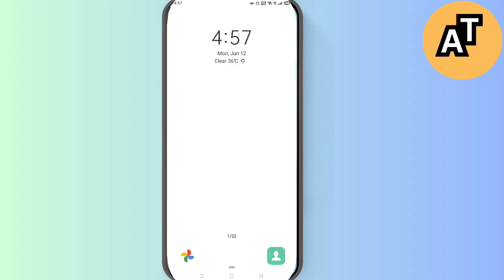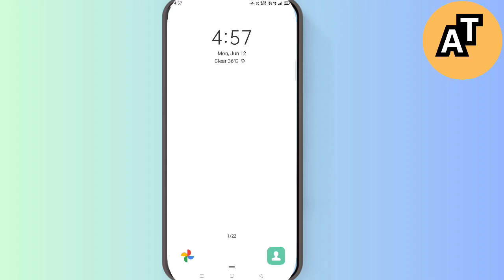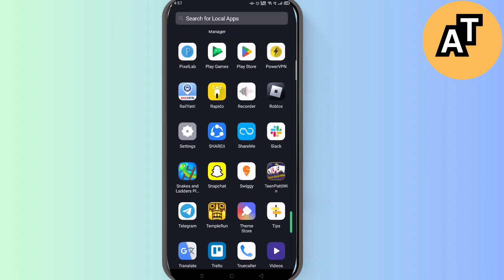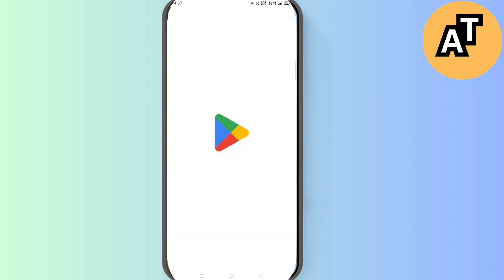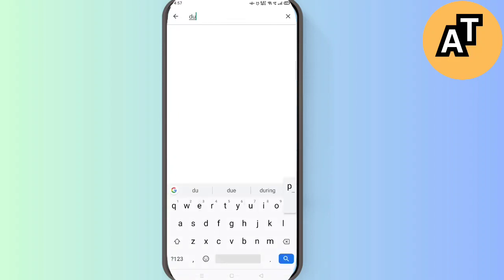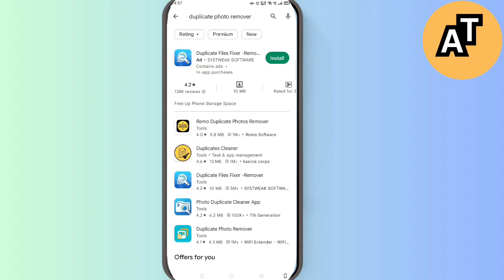How To Delete Duplicate Photos & Videos In Android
In this video I show you How To Delete Duplicate Photos & Videos In Android